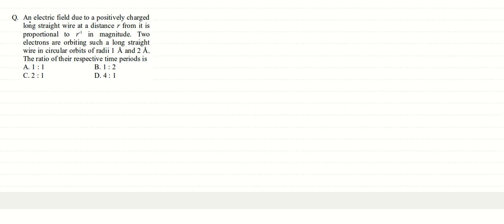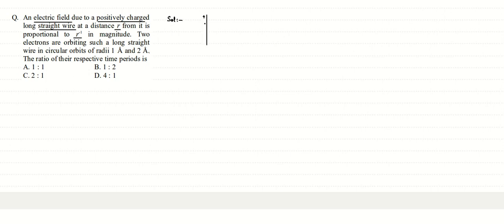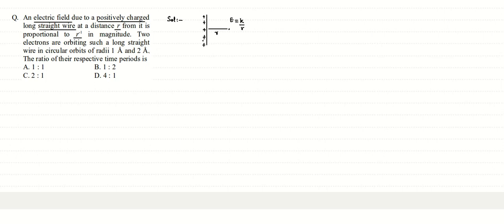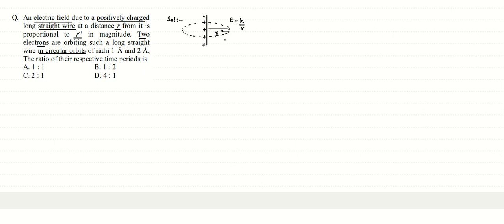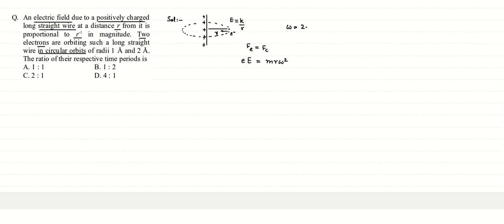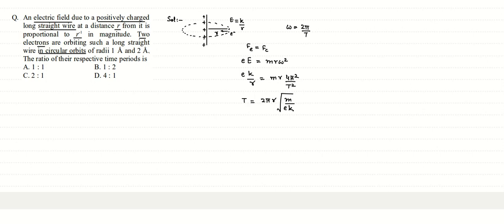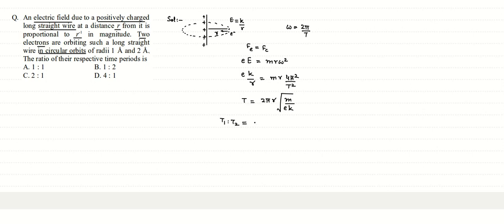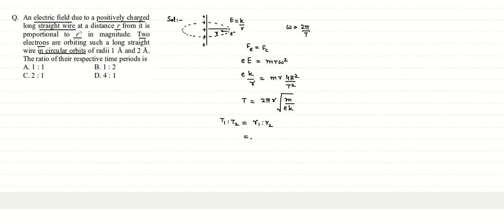KVPY 2016 SA (Class 11) Solutions Q. 28